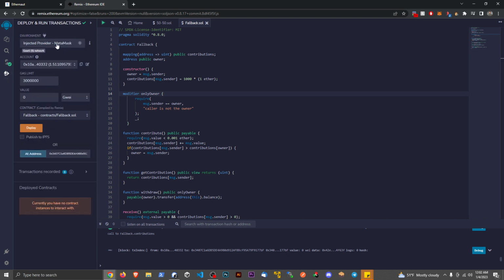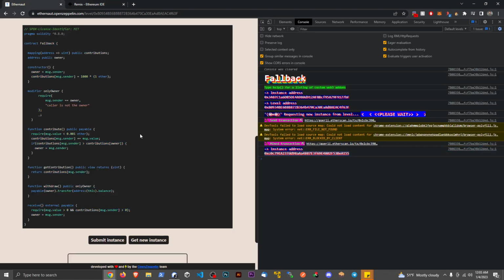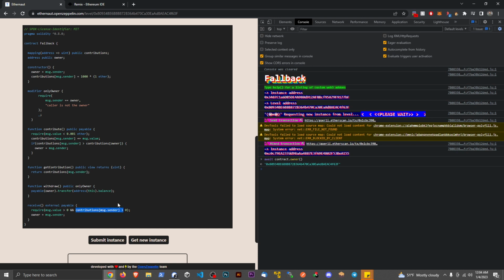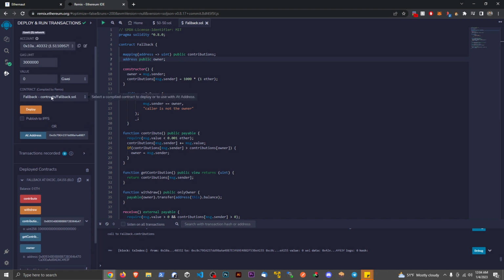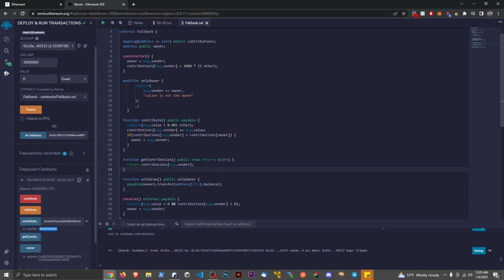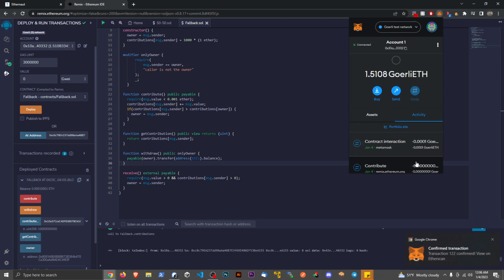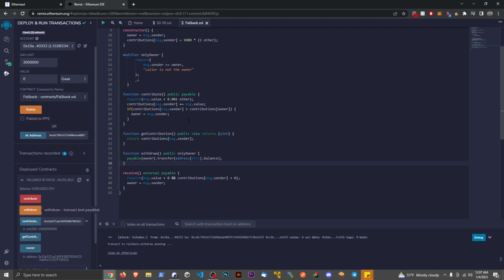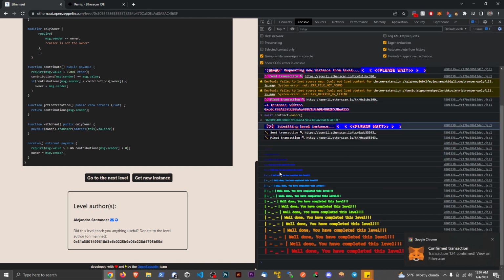Fallback Ethernaut 2 OpenZepplin - Solidity Smart Contract Development APex Tutorials Blockchain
Ethernaut 2 Fallback OpenZepplin - Solidity Smart Contract Development APex Tutorials Blockchain Crypto